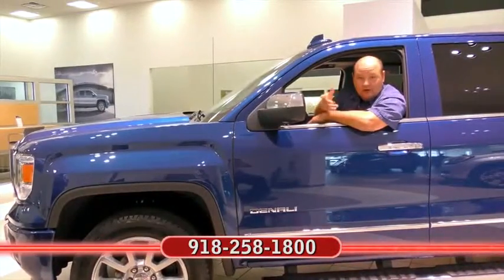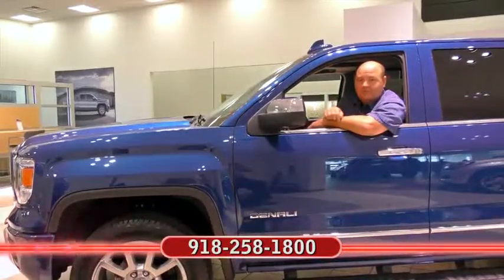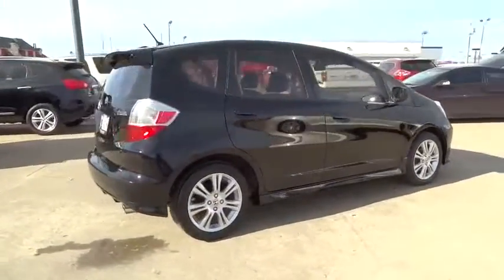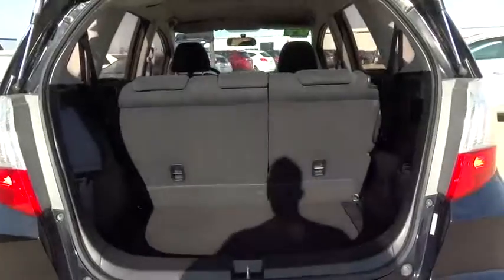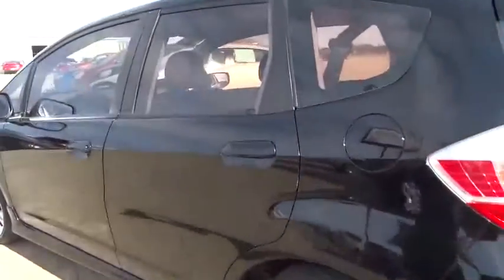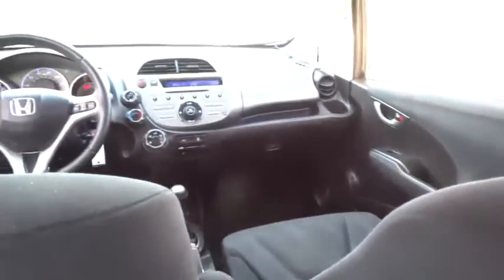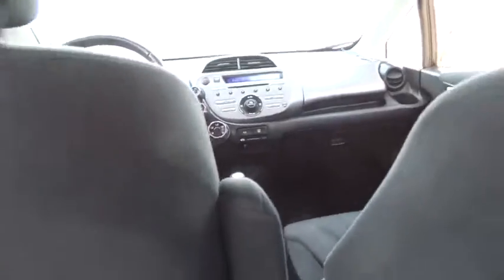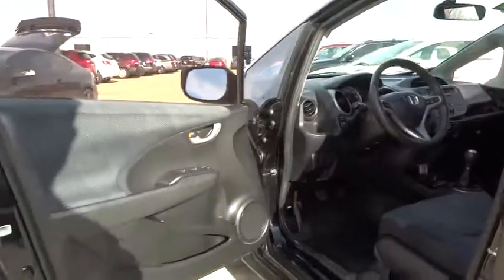2009 Honda Fit Tulsa, Broken Arrow, Owasso, Bixby, Green Country, OK S6109A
2009 Honda Fit

Ferguson Superstore
1601 N Elm Place

Clean Carfax, One-Owner. Come to the experts! All the right ingredients! Come take a look at the deal we have on this beautiful 2009 Honda Fit. It gives you superb fuel economy and more bang for the buck than most other cars out there. Consumer Guide Subcompact Car Best Buy. Ask for the Import Store when calling. Ferguson Advantage Imports. We've got what you're looking for.